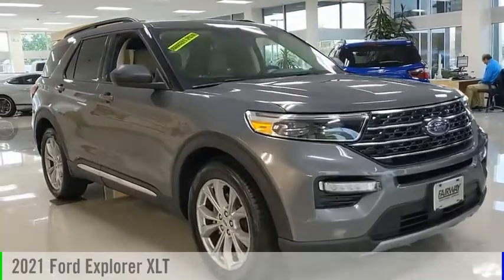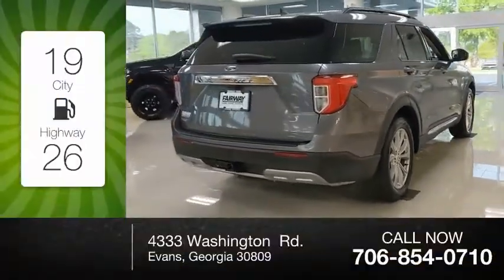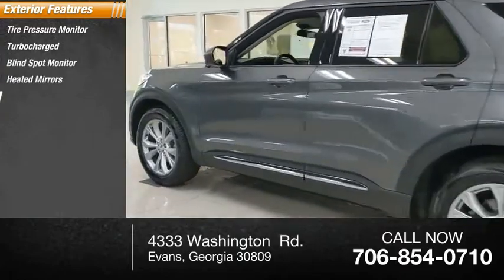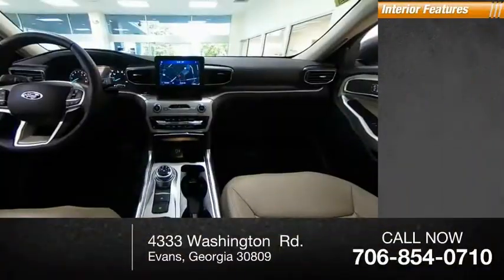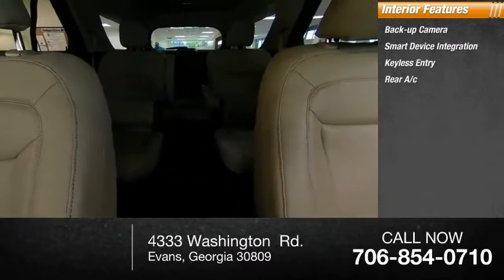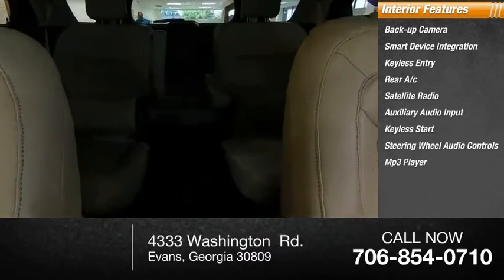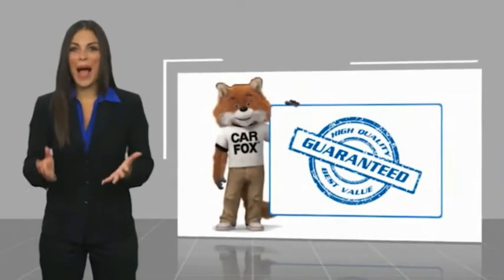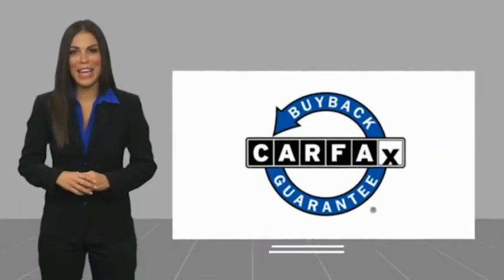2021 Ford Explorer LA26892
2021 Ford Explorer XLT

Fairway Ford
4333 Washington  Rd.